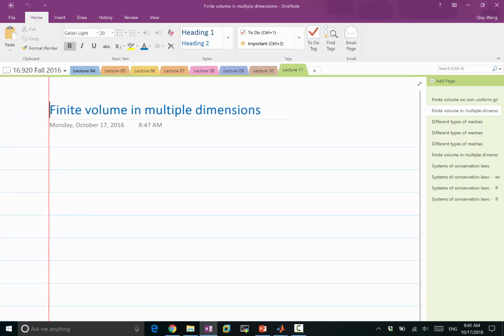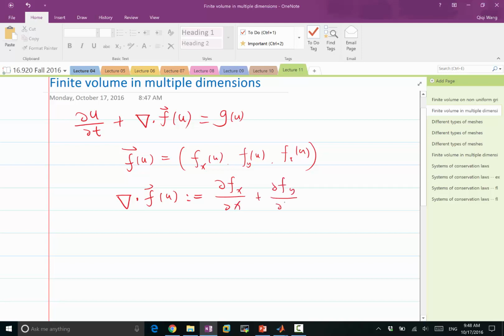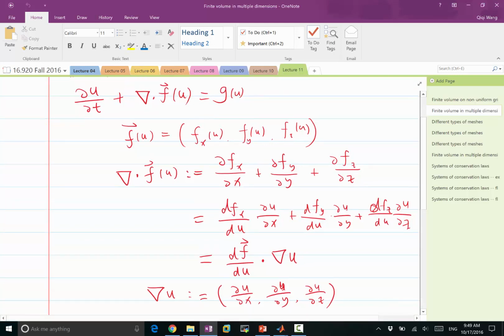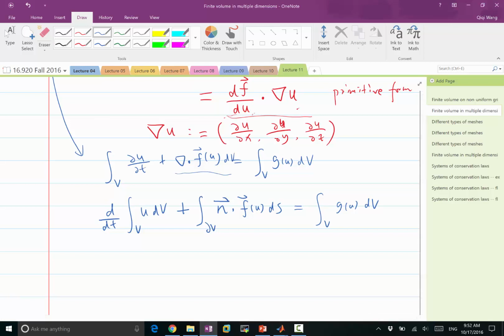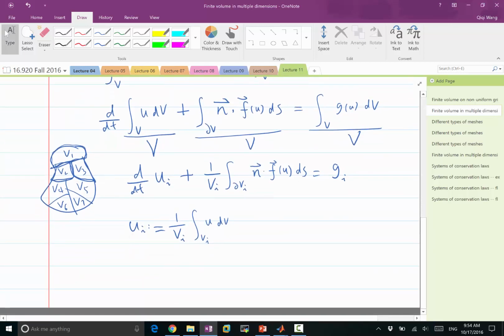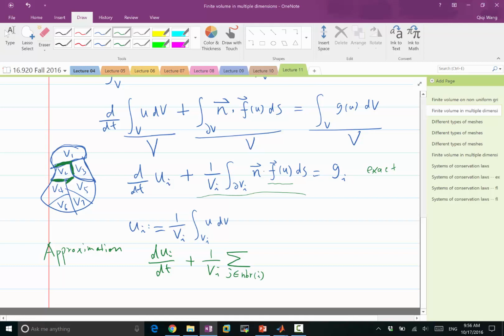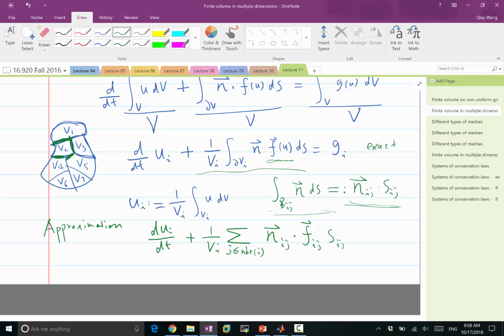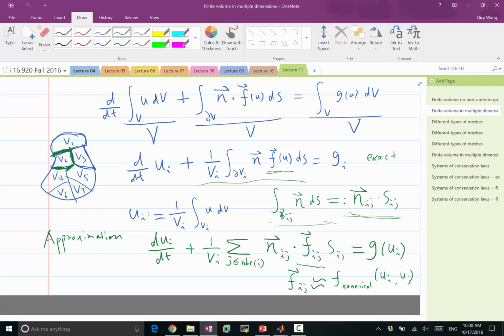Lecture 11 Part 2: Finite volume on multiple dimensions